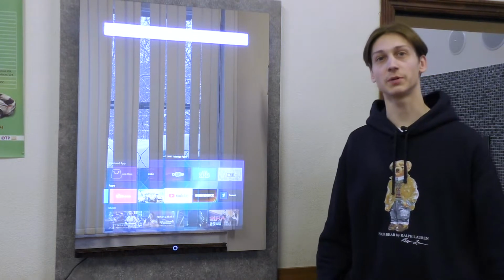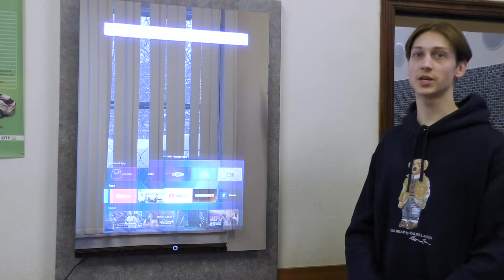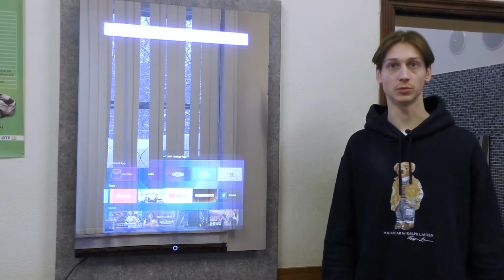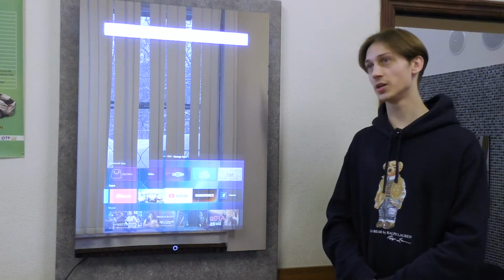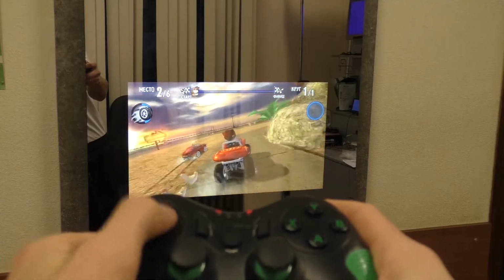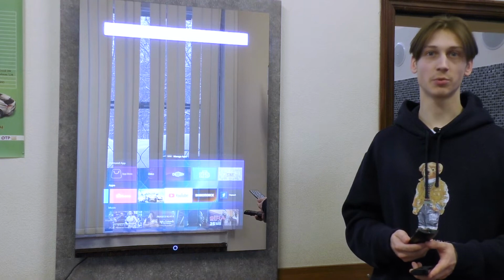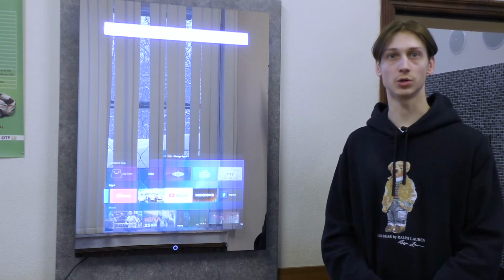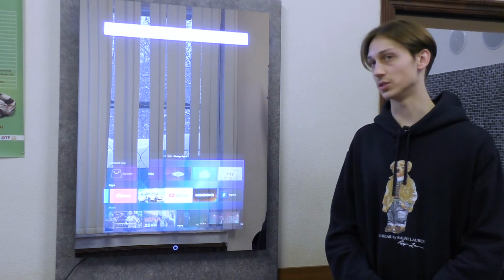NEW Hanging LED Magic Mirror Smart TV AVS220BT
The mirror TV AVS220BT is specially designed for hanging installation, its case depth is 34.5 mm. You don’t have to prepare a recess in the wall, and this is convenient when the repair in the room has already been completed.

The wall-mounted TV has a fairly thin body, 21.5-inch IPS screen, internal speakers, built-in TV tuner and runs on Android OS. All this will allow you to enjoy your favorite TV shows and movies in excellent quality.

This Smart Mirror TV is equipped with a moisture-proof remote control and air mouse for easy operation. In addition, you will find instructions in the product package. The warranty for hanging TV is valid for two years.

Today we are reviewing a mirror with and LED backlight and a built-in 22 inch smart TV, model AVS220BT.
This model is specially designed for conventional surface mounting and can be installed immediately after repair on a VESA 200*200 mount. The thickness of the case is only 34.5 mm.
The height of the mirror is 850 mm, and width is 650 mm, weight of the device is about 15 kg and 900 grams.
The backlight has a cool white glow, which is turned on by a touch button located at the bottom of the device.
The matrix in this IPS model comes with Full HD resolution, brightness of 1000 candEls per square meter, contrast ratio of 1000 to 1, and viewing angles of 178 degrees. Thanks to the super bright matrix, such a TV can be installed even in front of a window - this will not interfere with watching it at all.
This model is equipped with a digital DVB-T2 tuner that supports satellite broadcasting.
As I said earlier, this model has a built-in smart TV, wuth the Android TV operating system, on a Cortex A55 processor, 1.5 gigabytes of RAM and a Mali-470MP3 graphics processor - this is more than enough for this fast working device.
With the built in smart on android, you can easily install all the necessary applications like Netflix, YouTube and even games.
The Internet can be connected via Wi-Fi or via the RJ45 connector. You can also connect wireless headphones or a gamepad via Bluetooth.
All necessary wired interfaces are located on top of the device:
3 HDMI connectors 2 of them with CEC support and 1 HDMI with ARC support
2 USB ports
F-socket for connecting terrestrial TV and threaded F-connector for connecting satellite TV
There are also VGA, RCA connectors and an IR pass-through port for controlling an external receiver.
The TV is equipped with 2 remote controls, one of which comes with water splash protection, and a holder on the wall, the second one comes with mouse function, but it will need to be connected via a USB connector. The counterpart is located in the battery compartment.
Also in the package there are the necessary screws for mounting the TV on the wall, user manual, schematic drawing, a copy of the certificate of conformity and a warranty card. By the way, this model, like all AVEL built-in TVs, has a 2-year warranty.
Such a TV is ideal for installation not only in the bathroom, but also for installation in hairdressing salons, especially in the ones for children's , where the child needs to be entertained with cartoons while the hairdresser is doing his job, and such a TV can also be installed in any small room where a large diagonal of the TV is not required, but a mirror is necessary.
You can buy this mirror TV AVS220BT on our official website aviselectronics.com and get it delivered by DHL courier service for free.
Let me remind you that today we had a review of a new TV built into a hinged mirror, the AVS220BT model from AVEL.

Hanging TV with LED backlight
Tempered Safety Glass
Android OS
Digital Tuner DVB-C/T/T2/S2/S2X
Analogue Tuner NTSC/PAL